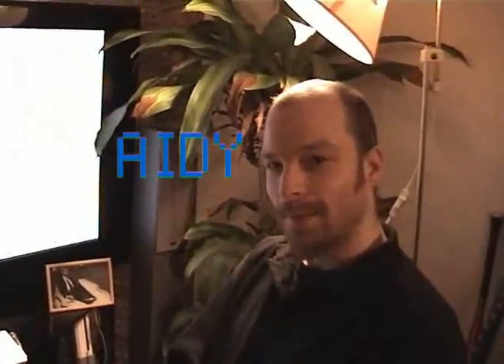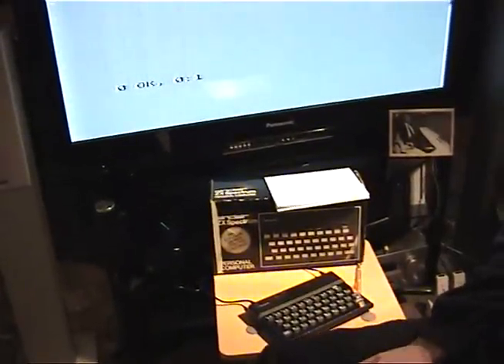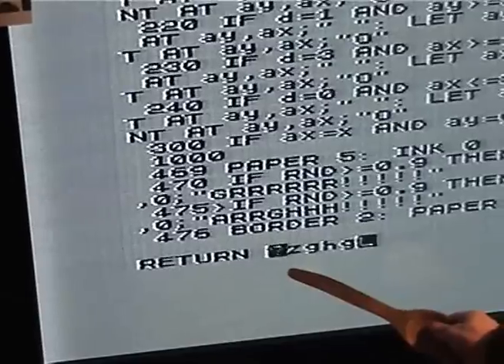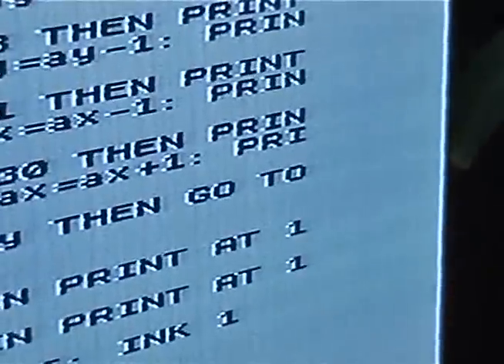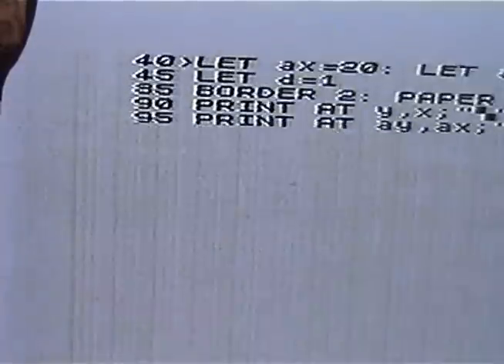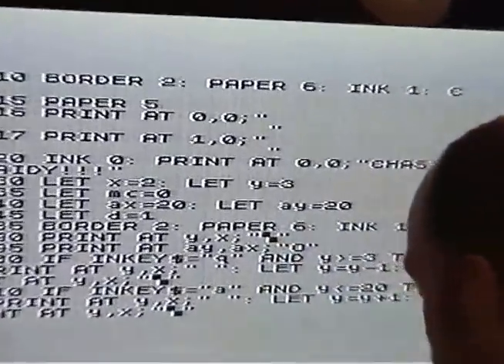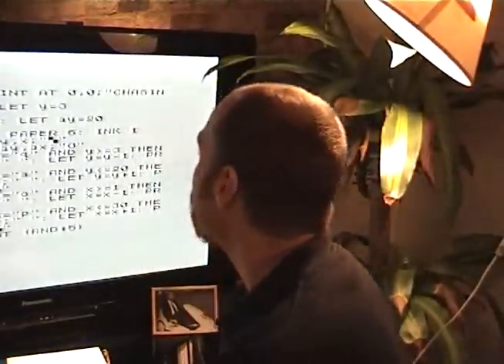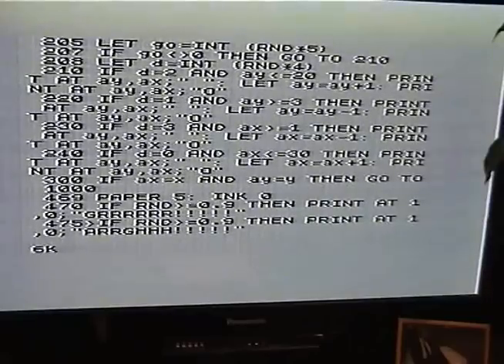Steve Bradshaw's Guide to the ZX Spectrum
As seen on Charlie Brooker: Video Games Changed the World! (for a few seconds)

Steve Bradshaw takes you through some basic ZX Spectrum games programming and shares some of his fond memories!!